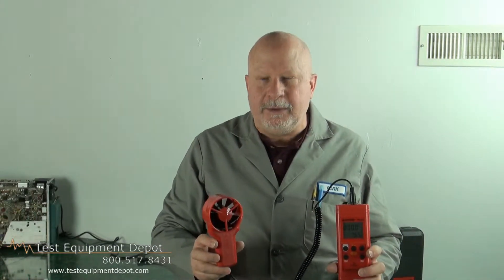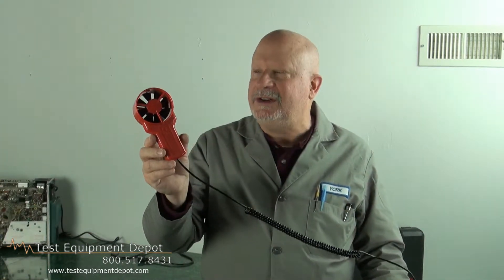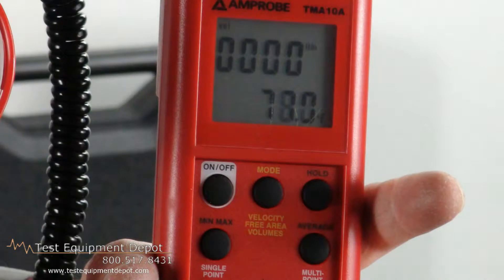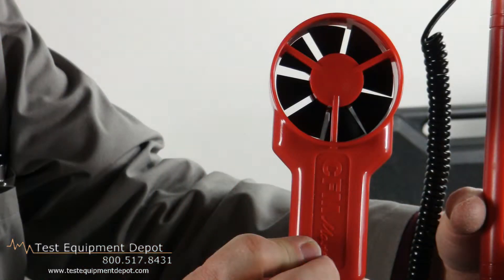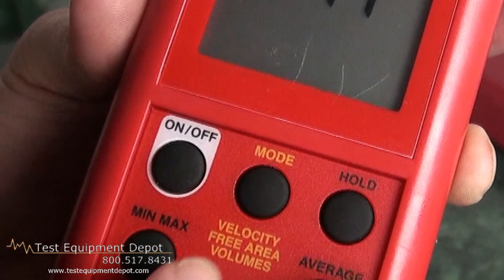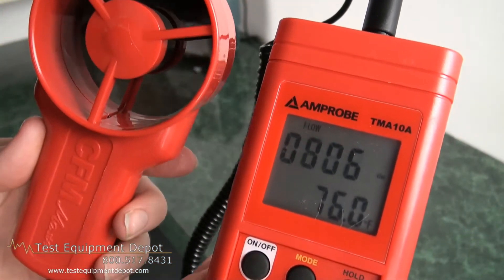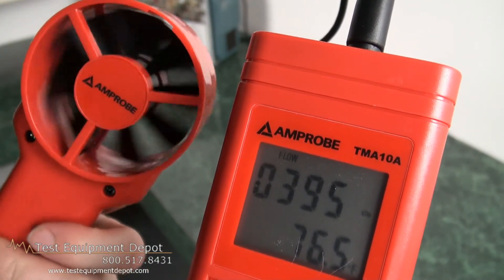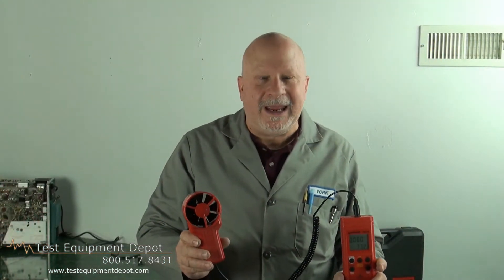Amprobe TMA10A Anemometer with flexible precision vane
Amprobe TMA10A:
Ideal for HVAC/R technicians, electricians, research, industrial process and quality control.

-Measure air velocity FPM or air volume CFM
-Input the surface area for accurate air flow measurements
-Precise thermostat for temperature
-Continuous moving average results for up to two hours